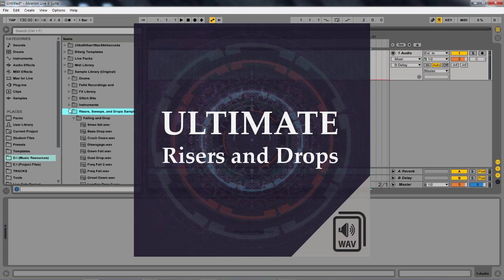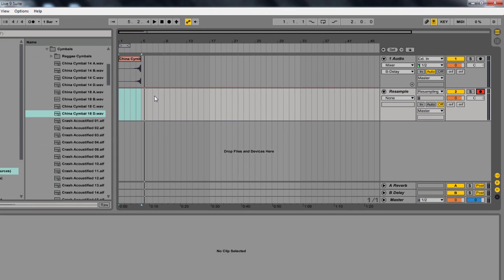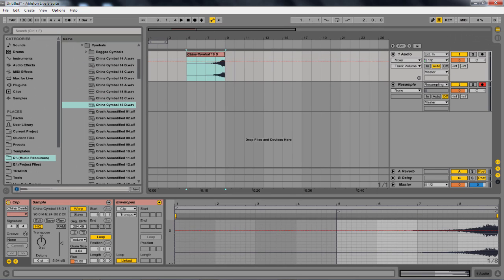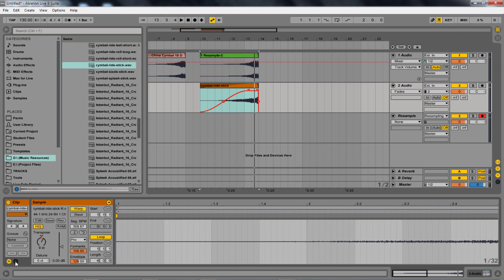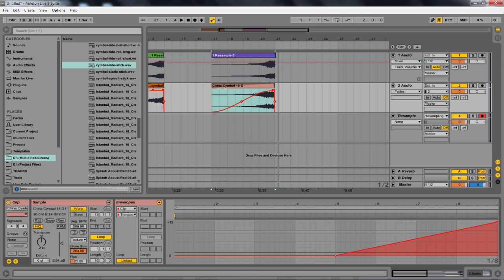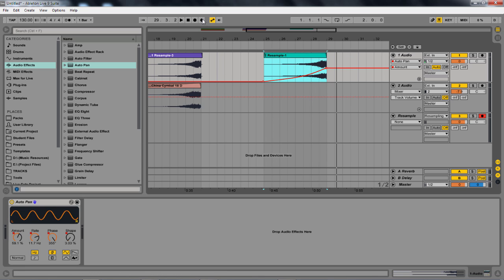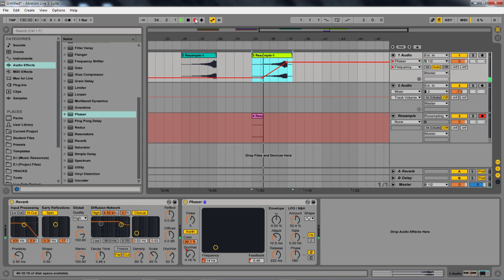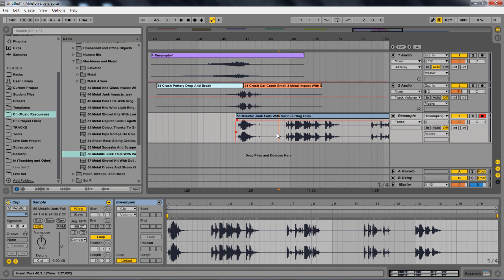Build Your Own Risers with Ableton Live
Want to build unique risers? This video walks through a bunch of techniques.